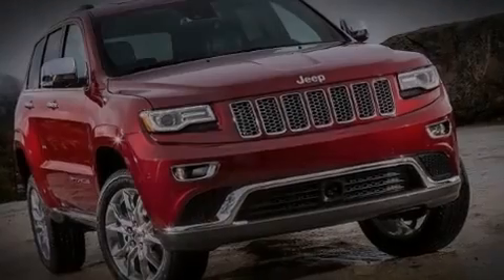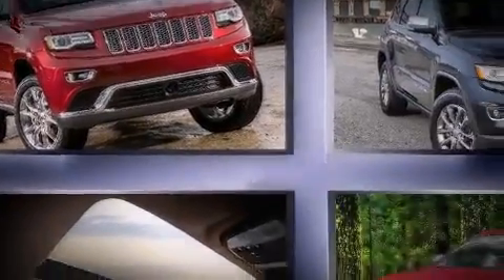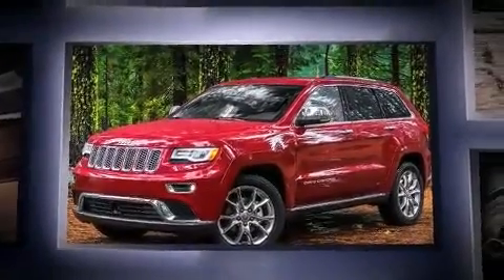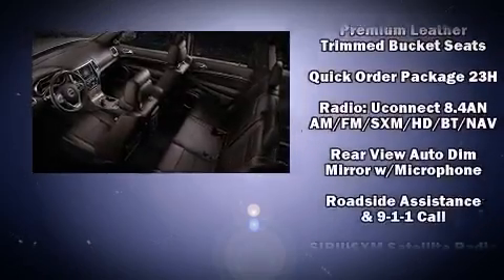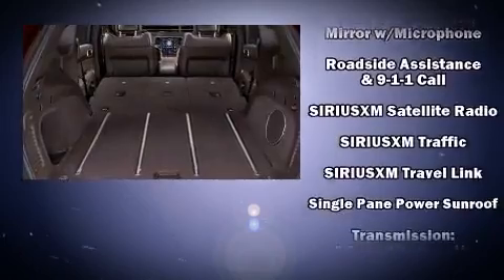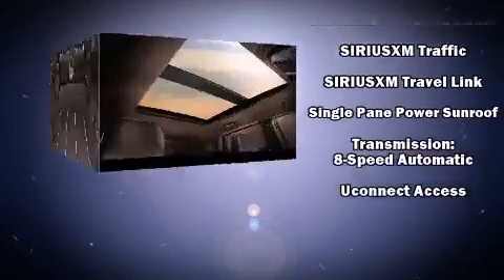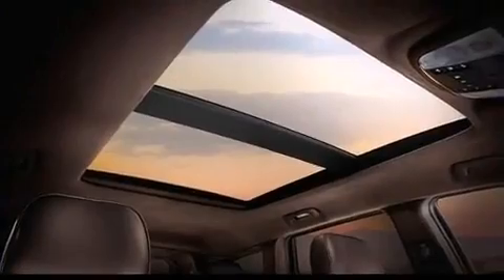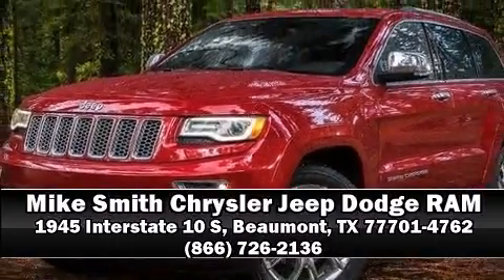2014 Jeep Grand Cherokee Limited 4x2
Sensibility and practicality define the 2014 Jeep Grand Cherokee. It features an automatic transmission, rear-wheel drive, and a refined 6 cylinder engine. It includes power seats, front and rear reading lights, 1-touch window functionality, voice activated navigation, an automatic dimming rear-view mirror, automatic dimming door mirrors, a power liftgate, and seat memory. Features such as automatic climate control and leather upholstery prove that economical transportation does not need to be sparsely equipped. Rear passengers enjoy the seat heating functionality, keeping them warm during the winter months. For drivers who enjoy the natural environment, a power moon roof allows an infusion of fresh air. Side curtain airbags deploy in extreme circumstances, shielding you and your passengers from collision forces. Our team is professional, and we offer a no-pressure environment. We'd be happy to answer any questions that you may have.